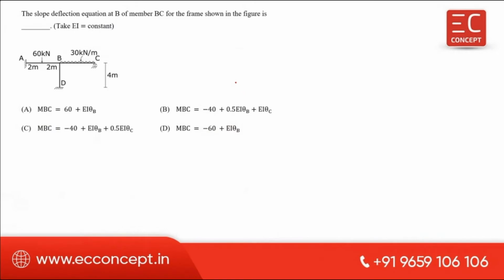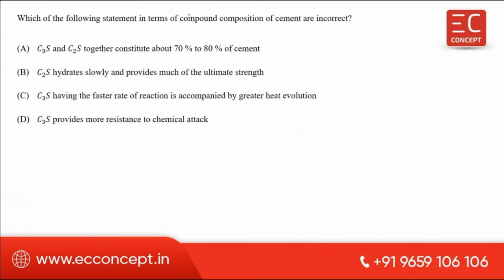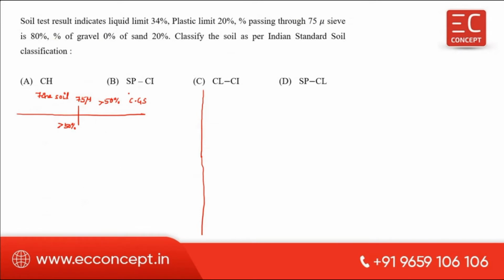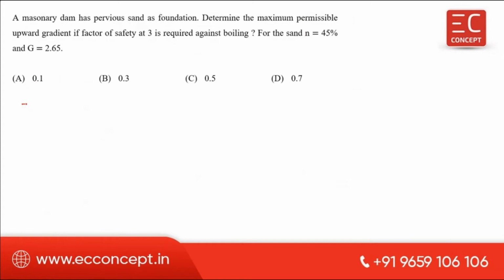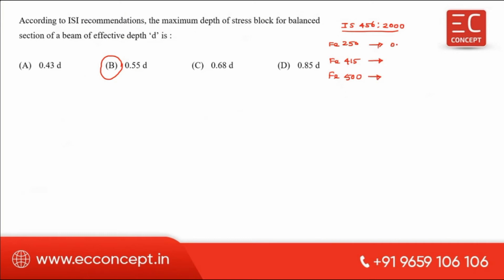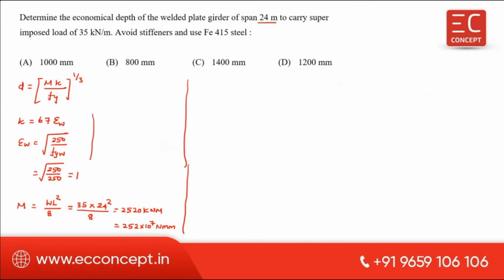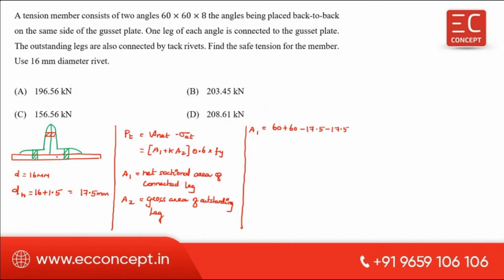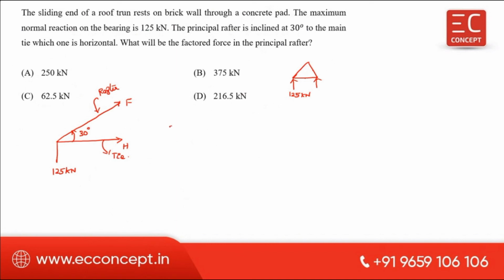TRB Polytechnic Exam Question Paper 2017 - Detailed Explanation | Civil Engineering | Part - 9 of 10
Classroom coaching and Online live classes for TNPSC AE Civil Engineering statrted from October 15 2021. In depth coverage of syllabus and result oriented coaching for TNPSC AE exam. Classes are handled by IIT Expert. Online Test and Offline test will be conducted regularly for the self evaluation of the preparation and improve the speed, accuracy and time management.